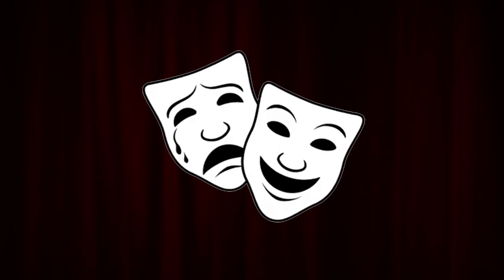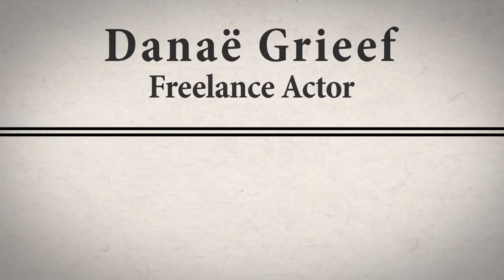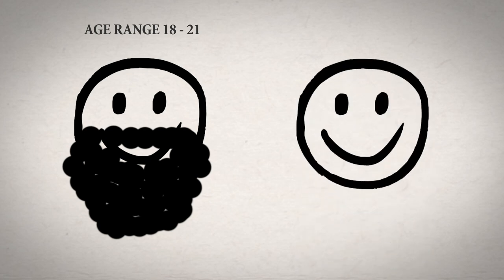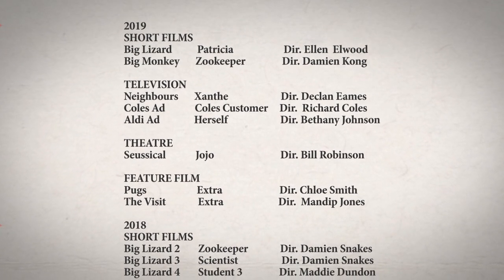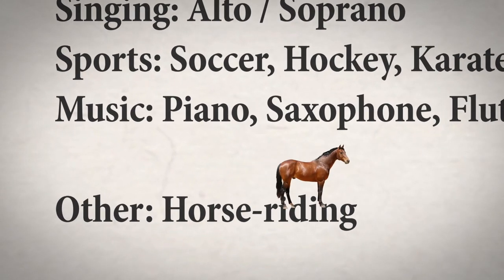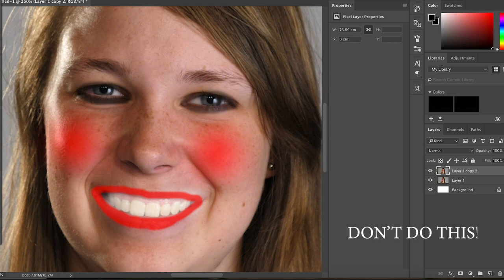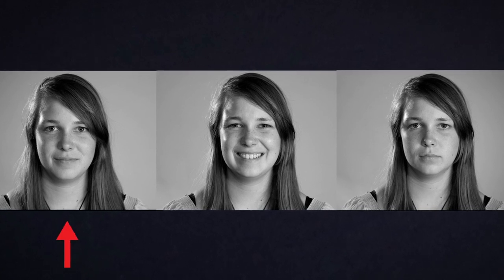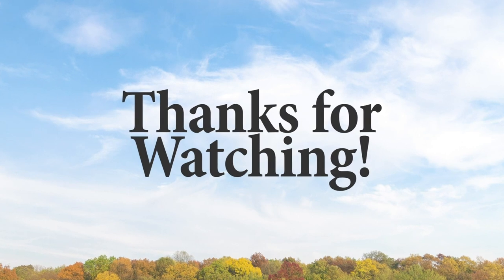How to Make an Acting CV | Australian College of Dramatic Arts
The acting industry can be very competitive, and a great way to rise above the competition is to have a comprehensive and well-formatted CV. In this video, we show you how to format a basic actor's CV.